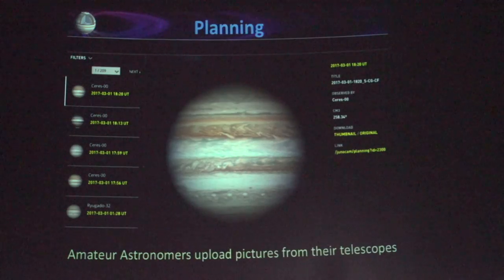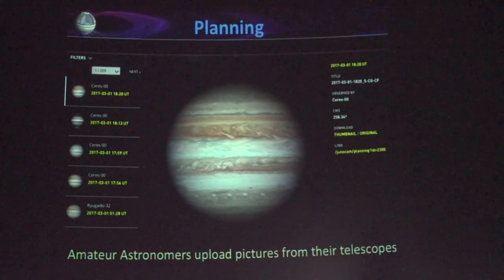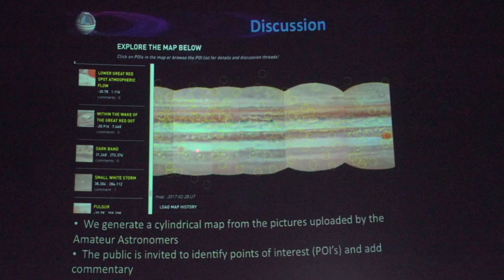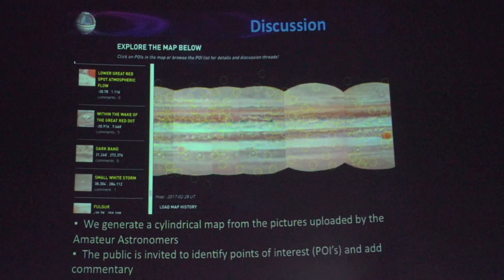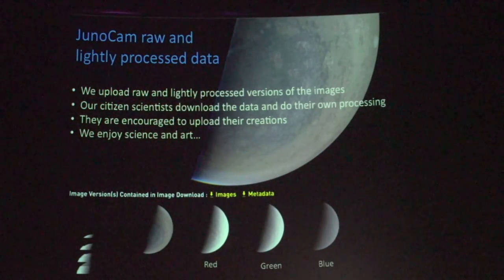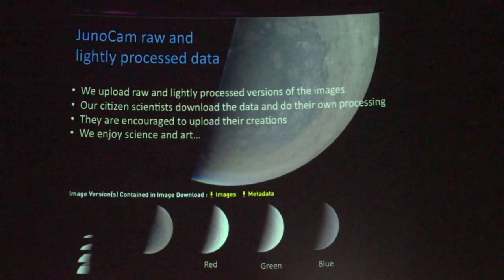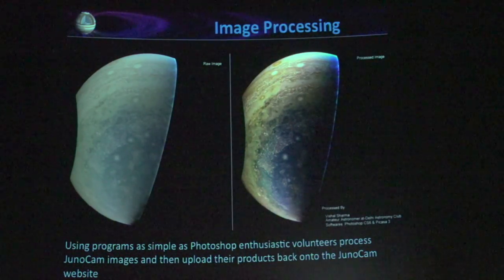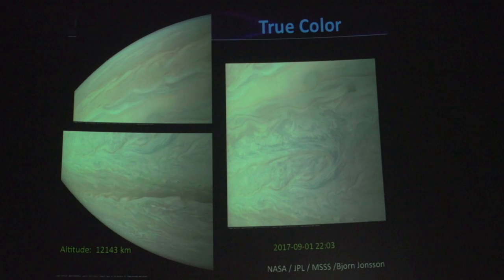2017 Bullitt Lecture in Astronomy Part 4/8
2017 Bullitt Lecture in Astronomy
Dr. Candice Hansen (NASA, JPL)
JunoCam: Jupiter from a New Perspective
Part 4/8

Recorded at University of Louisville
Rauch Planetarium

William Marshall Bullitt Fund
Department of Physics & Astronomy
Society of Women in Physics & Astronomy
Gheens Science Hall